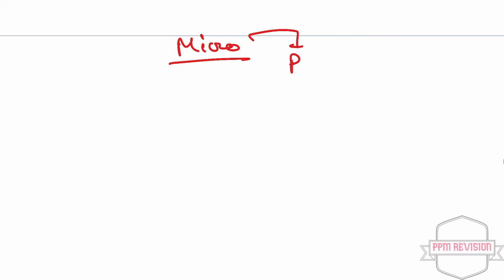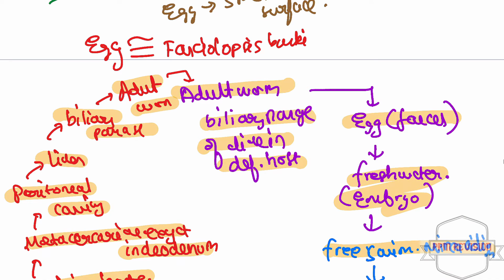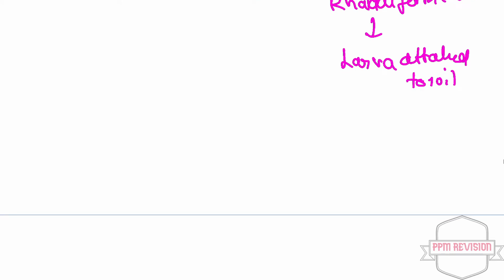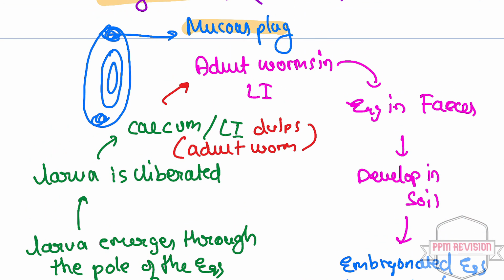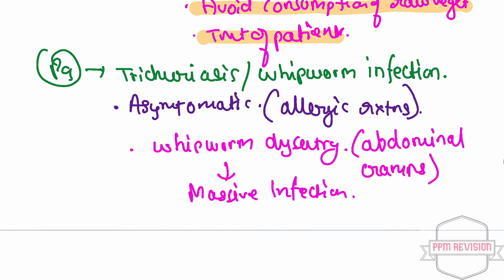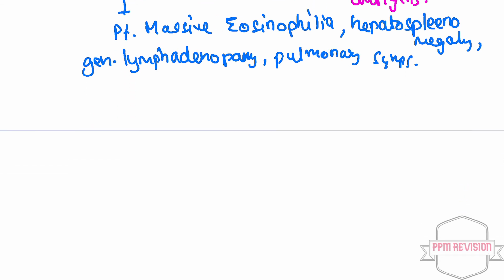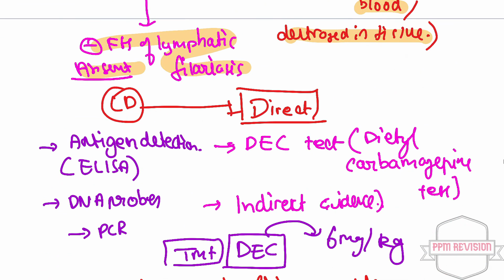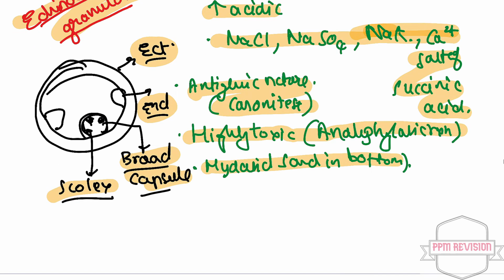Parasitology High Yield : Part 2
Useful for all medical examinations. Neet pg, usmle, plab etc...
# Microbiology